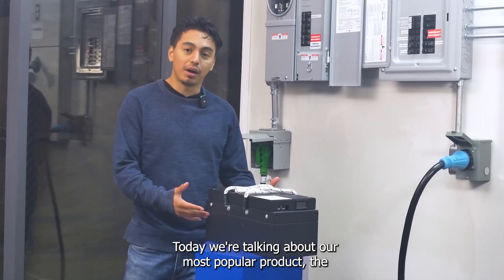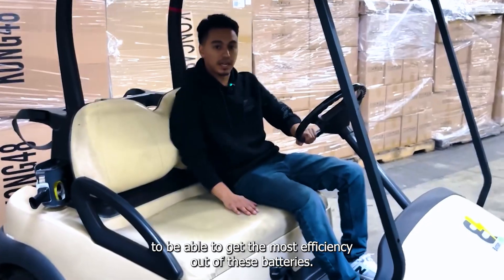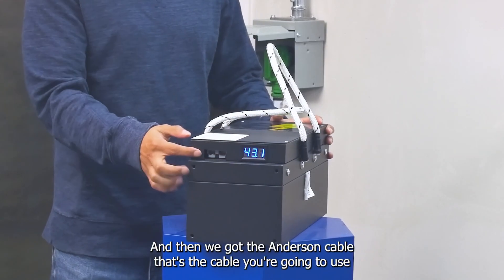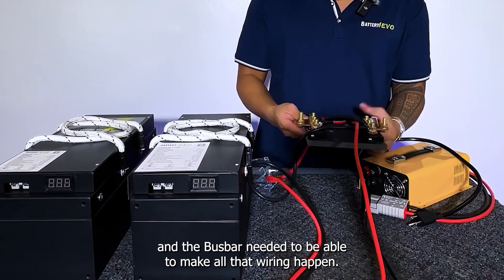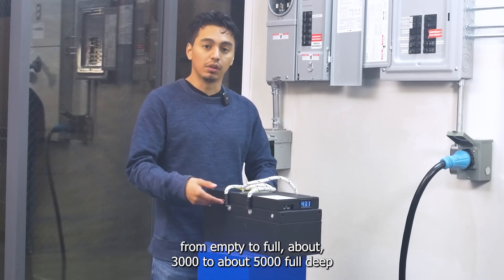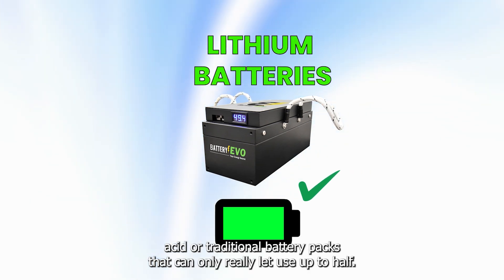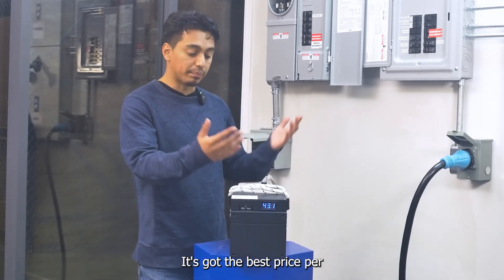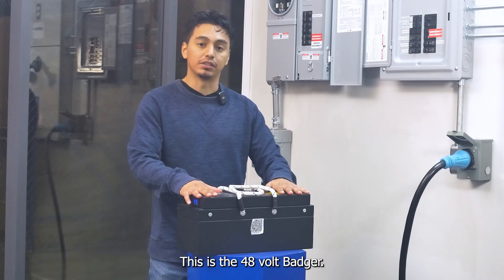48V Badger Product Overview | BatteryEvo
🔋 Explore the 48V Badger: BatteryEvo’s Top Performer! Today, we’re diving deep into the details of our most popular product, the 48V Badger. Discover what makes this model a favorite among our customers and how it can transform your energy solutions.

🛠️ What We Cover:

Key Features: Unpack the capabilities and specifications that set the 48V Badger apart.
User Benefits: Learn how the Badger enhances both efficiency and reliability in home and commercial settings.
Installation Insights: Get a step-by-step walkthrough on how to seamlessly integrate the Badger into your system.
💡 Whether you're upgrading your current setup or new to home energy systems, the 48V Badger offers the power and performance you need to achieve energy independence.

🎥 Watch now to gain a comprehensive understanding of why the 48V Badger is the go-to choice for those seeking reliable and efficient energy storage solutions.